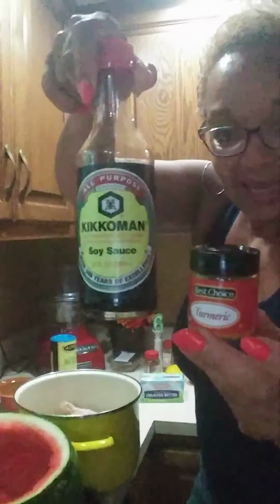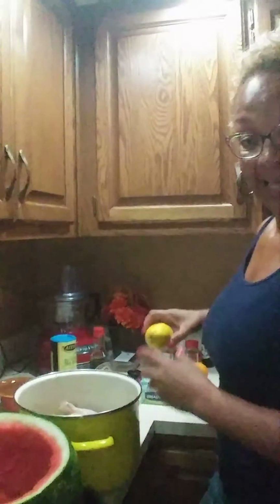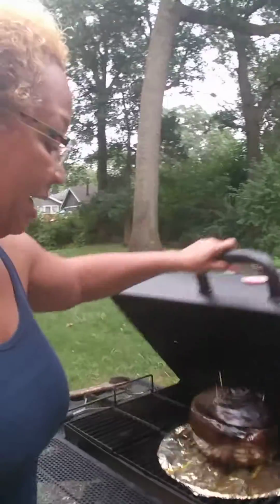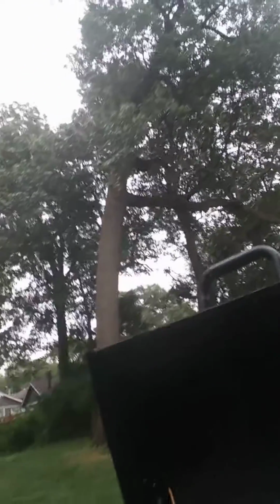Chicken in a Watermelon on the Grill Recipe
kitchen tools, gifts, and much more.
Slice the top of a watermelon, clean or eat out the guts, lol, marinate the chicken over night with your seasonings, ingredients we  used kosher salt, garlic,  soy sauce,  tumeric, Sneevy Bbq spice, unsalted butter, 1 orange, 1 lemon, smoke on grill for 2 hours until chicken temperature at 165. A delicious juicy tasty watermelon chicken enjoy,  play with your recipes. Try our Sneevy Spice,  order from sunmoonproducts.com

Check out sunmoonproducts.com order some of our Sneevy Love That BBQ Spice that u can shake on all your recipes.